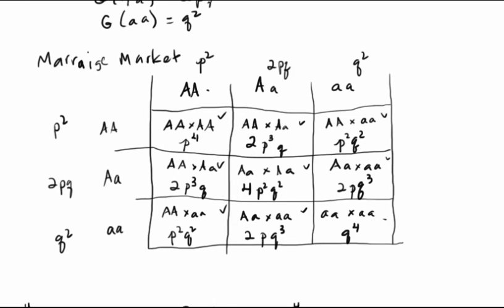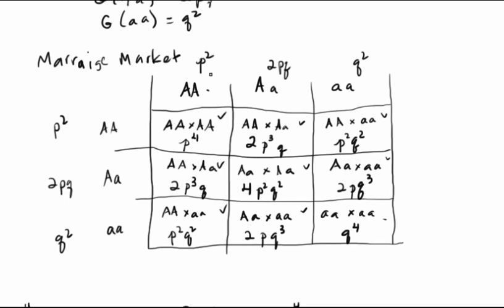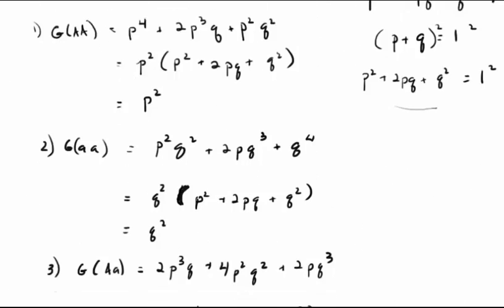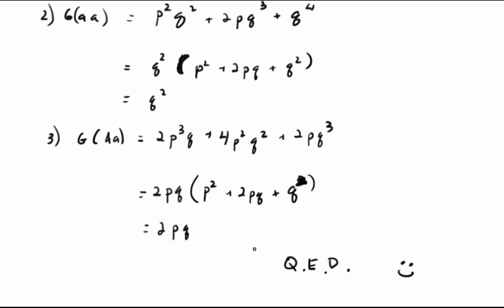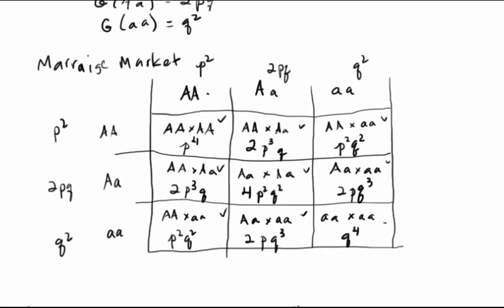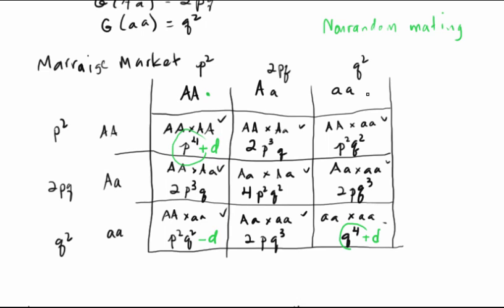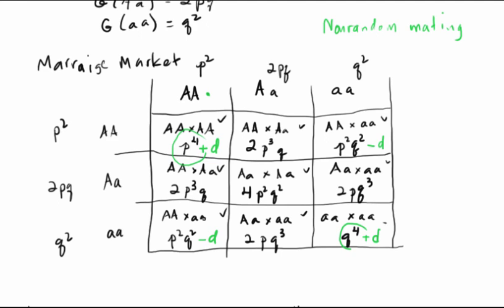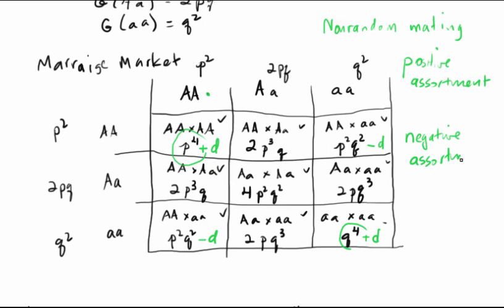BIO202 Effect of nonrandom mating on genotype frequencies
In the same spirit as the companion video-proof for no evolution of a Hardy-Weinberg population, this demonstrates how a deviation from random mating results in excesses of homozygotes or heterozygotes (depending on the sign of the deviation term, i.e., whether assortment is positive or negative).